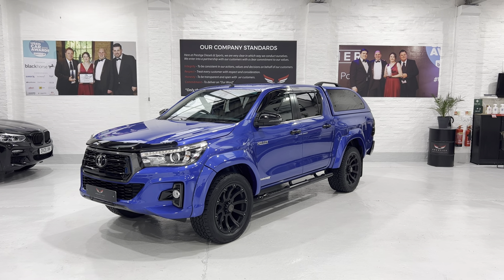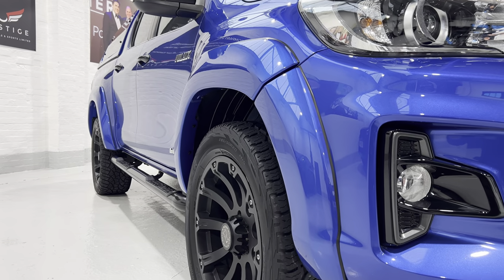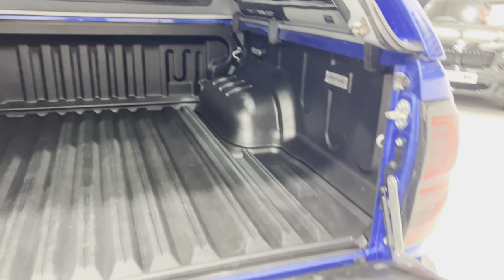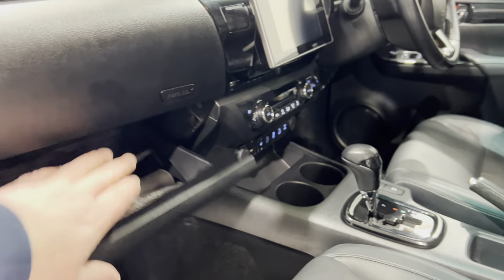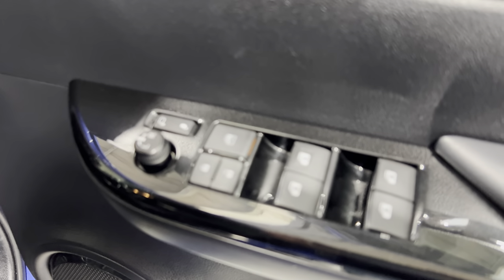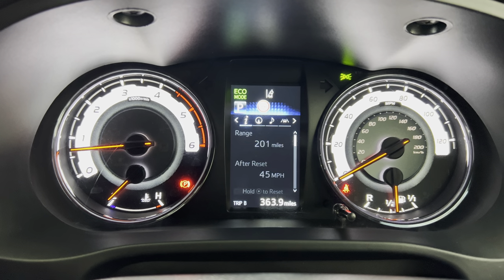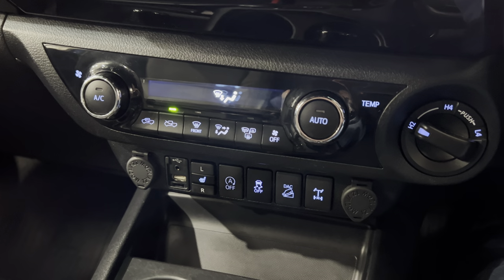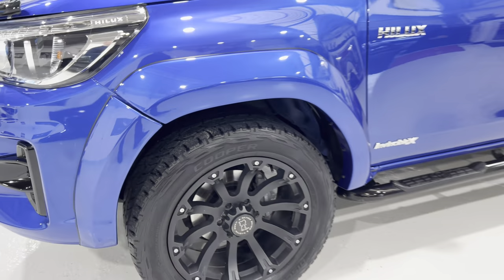2019 Toyota Hilux 2.4 D4D Invincible X Limited Edition Auto Double Cab Hardtop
2019 Toyota Hilux 2.4 D4D Invincible X Limited Edition Auto Double  Cab Hardtop

This hugely desirable Toyota Hilux Invincible X is the top of the range with many additional accessories fitted. The vehicle has a robust presence  with full Toyota service history, which if maintained by Toyota will give you the remainder of the 10 year warranty. We have just had the vehicle service and inspected by the local Toyota main dealer so you are  good to go !

Please call Scott & Alexis for more information or a walk around appraisal of this vehicle. Please note - our cars do not have scratches, do not be confused by reflections in our photos. All our cars are carefully detailed to our high standards using professional products and equipment. Our cars are mechanically inspected, diagnostically checked and  then test driven on the motorway for your peace of mind. All vehicles are serviced using OEM parts and premium oils/fluids to conform with manufacturer warranty. We offer some of the most comprehensive warranties on the market that allow work to be carried out by main dealers. 15, 24 36 & 48 month extended warranties available. PCP HP & LP FINANCE AVAILABLE. Please read our reviews and click on our website to learn more about us and our award winning garage. Kind Regards Scott & Alexis ** RESERVE THIS CAR NOW ON OUR WEBSITE **